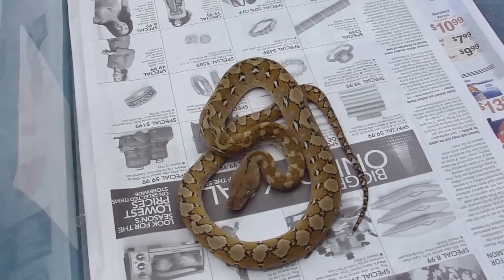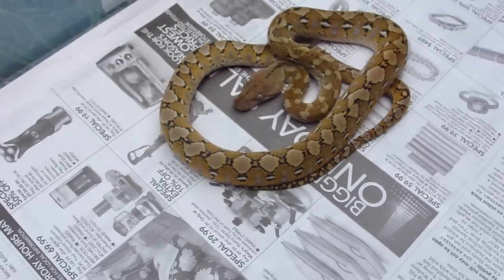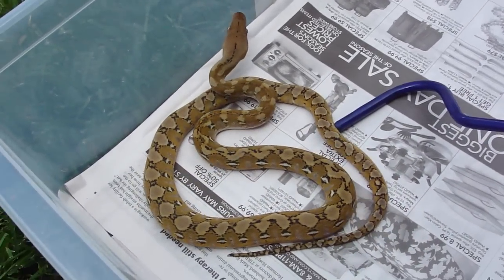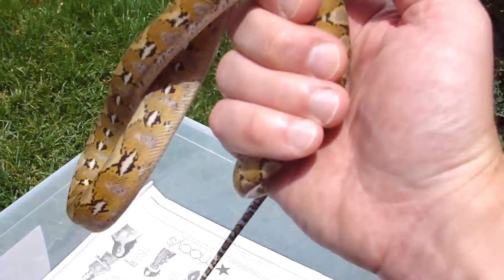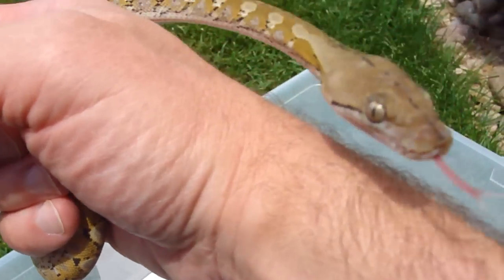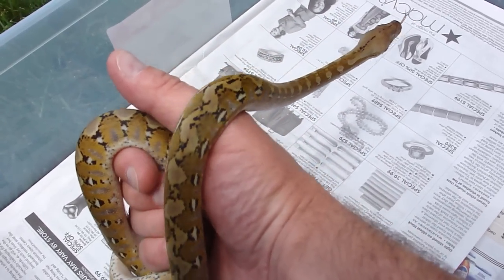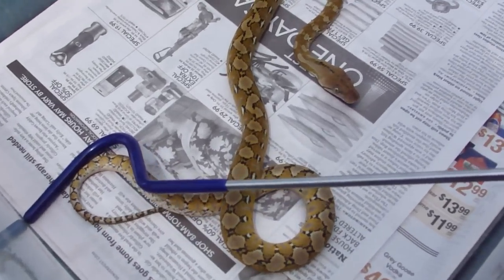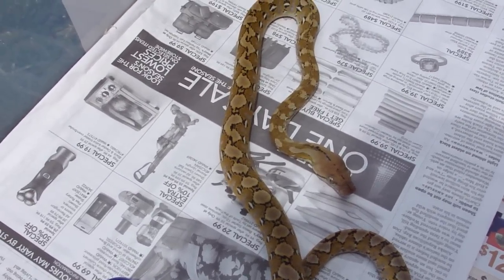Maya Part 2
Maya's parents were produced by The Gasbars who have been pioneers in the world of retic breeding.